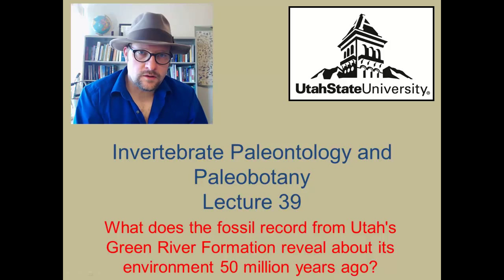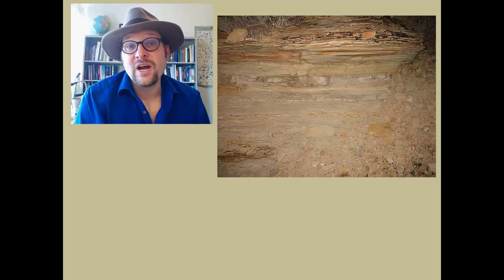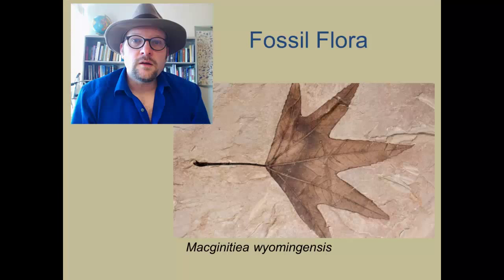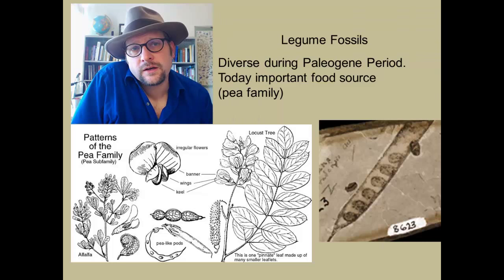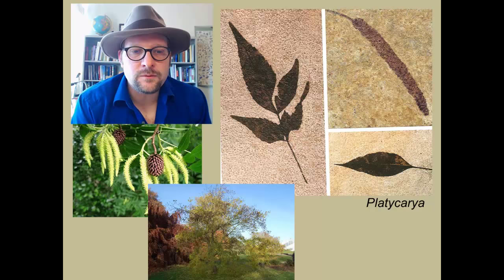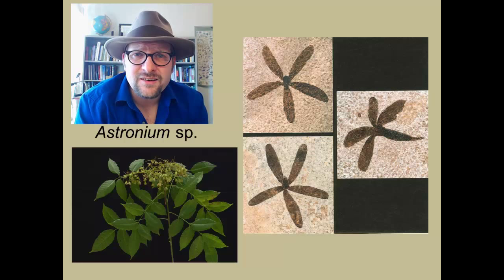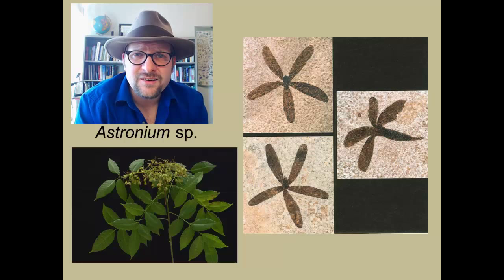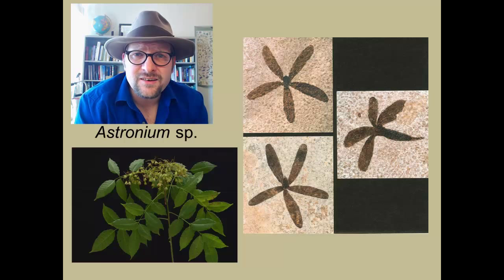The Fossil Plants of the Green River Formation of Utah, Wyoming and Colorado.